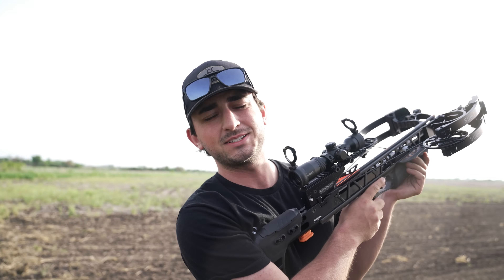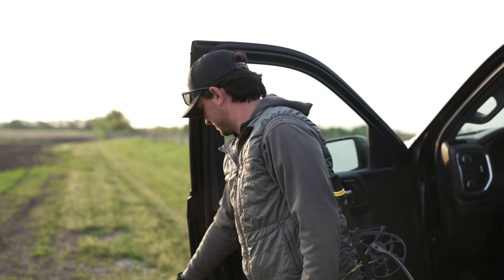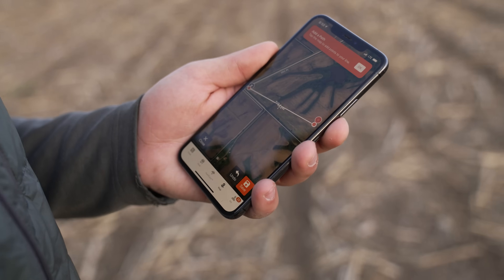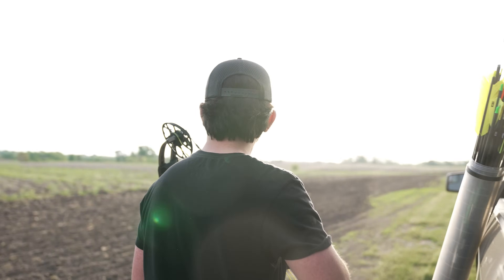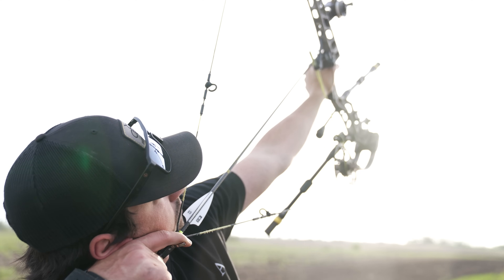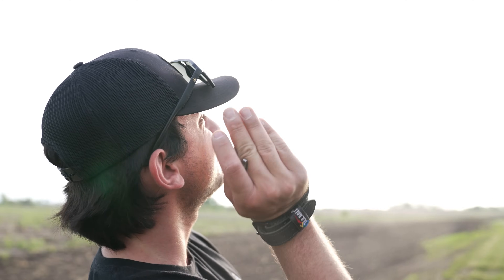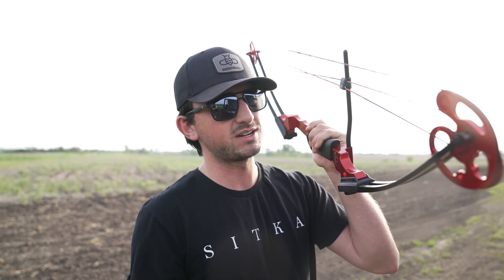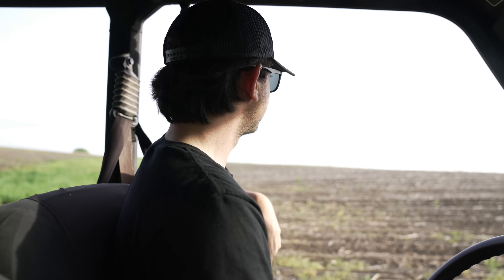How Far Do Arrows Go?